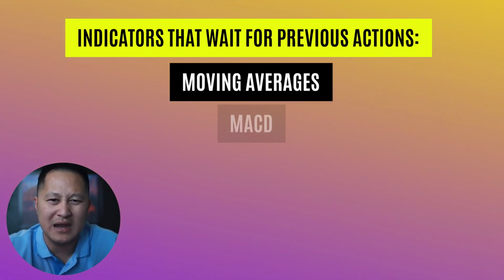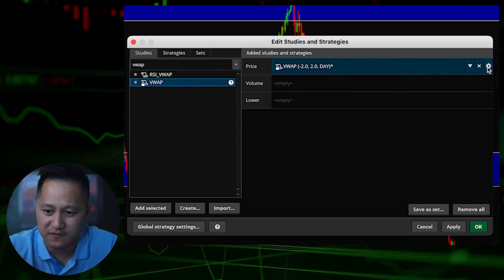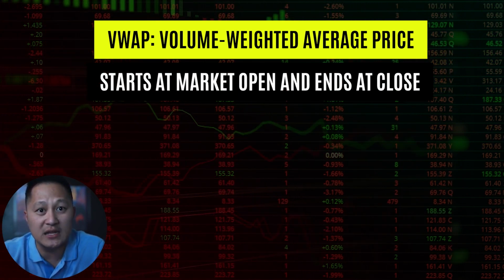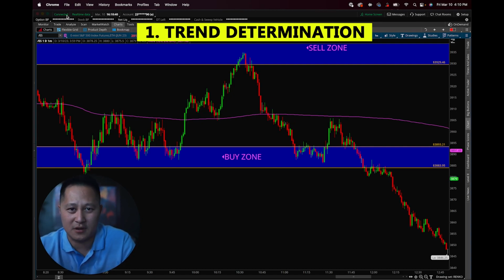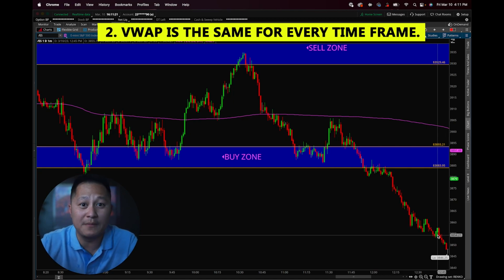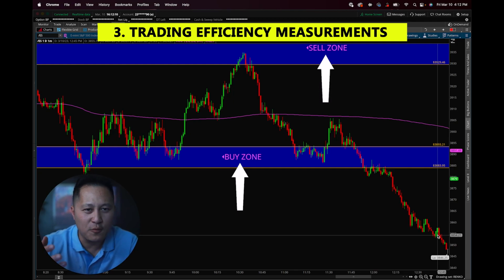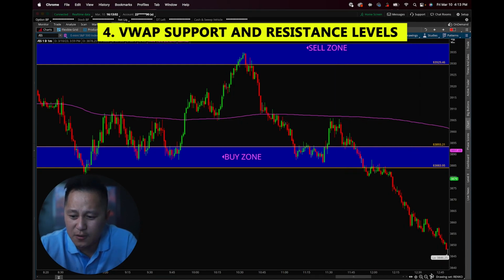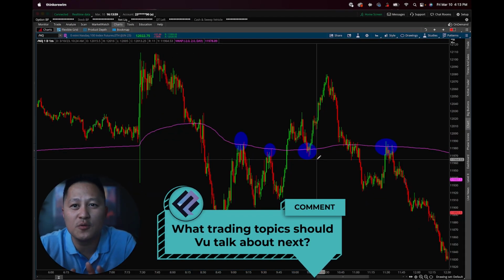FREE Indicator for FUTURES Gets 62% WIN RATE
Most indicators lag behind, but this one doesn't. Watch this video to the end to learn the indicator I use every trade for a 62% win rate.

Our flagship 6-week education course will teach you everything to begin profitably trading in the futures market

Exit for Profit is an educational service provider, not a registered investment adviser. Exit for Profit is not registered as an investment adviser either with the U.S. Securities and Exchange Commission or applicable state regulatory agencies because the business and activities of Exit for Profit do not require any such registration.

Exit for Profit may express or utilize testimonials or descriptions of past performance. Still, such terms are not indicative of future results or performance or any representation, warranty, or guarantee that any result will be obtained by you. Your results may differ materially from those expressed or utilized by Exit for Profit due to several factors.